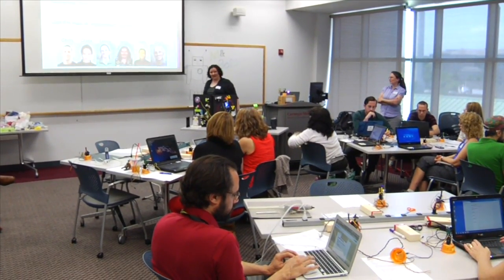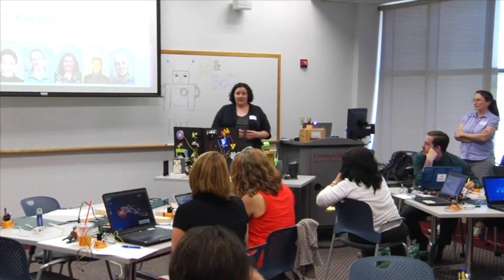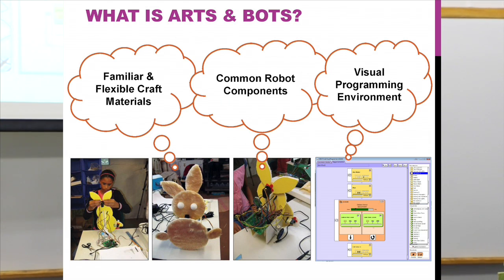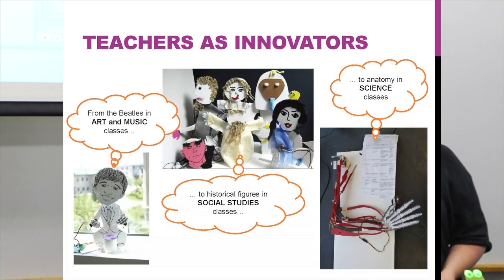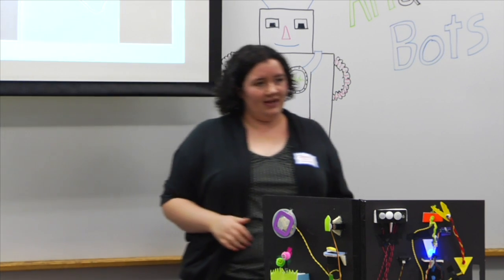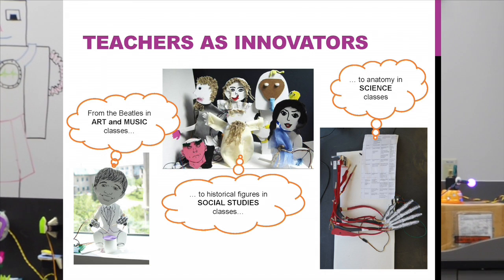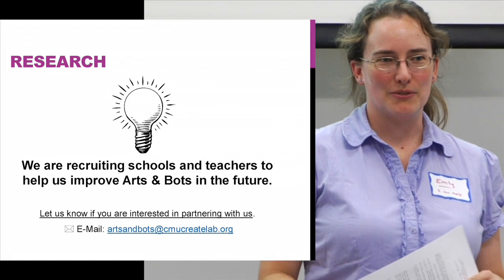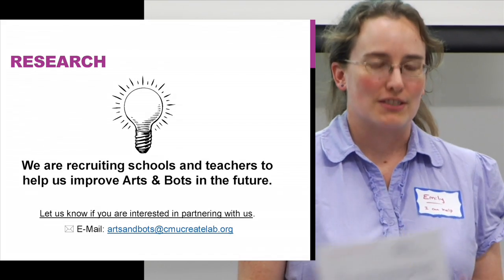Arts & Bots Workshop 1 : Introduction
CREATE Lab: Arts & Bots Workshop 1 : Introduction

About Arts & Bots
Students combine craft materials, robotic components and a custom visual-programming tool to build and animate their own robotic creations. Our initial target audience was middle school girls, but the project now engages both genders from elementary school through high school. Arts & Bots is a flexible program that can be adapted to many contexts and subjects in and out of school. We are researching Arts & Bots' impact on students' learning and attitudes.

Robotics Institute
CREATE Lab